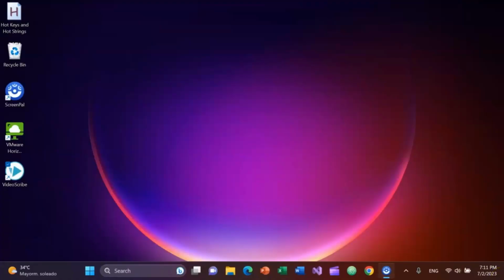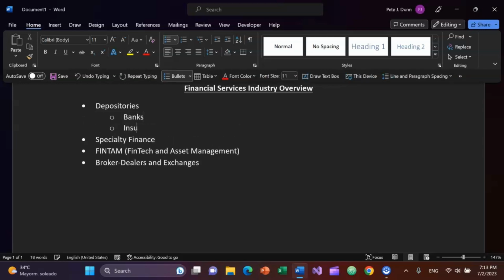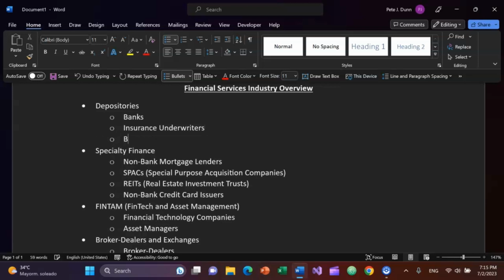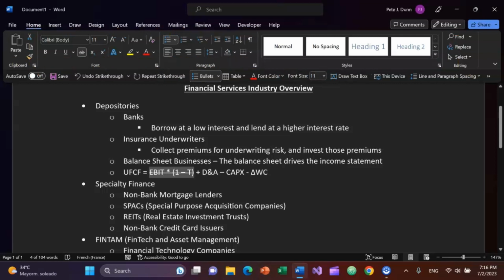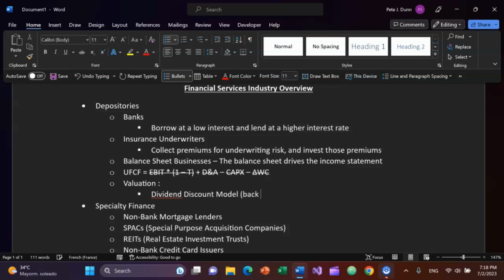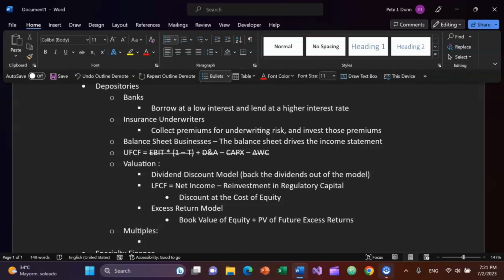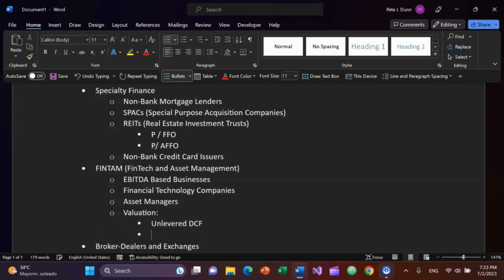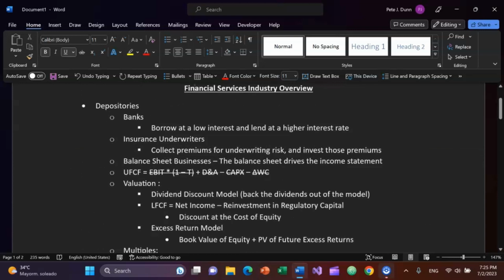Financial Services Industry Overview